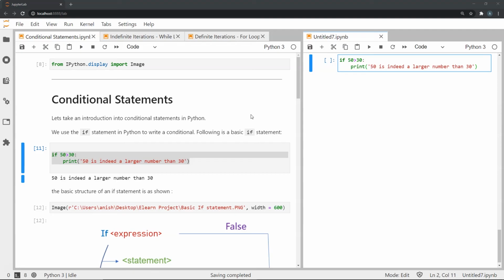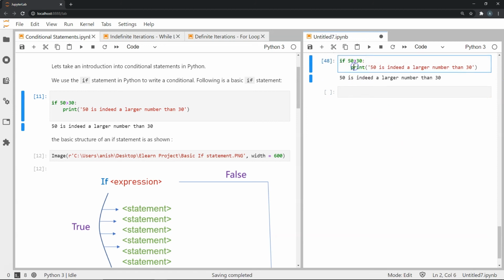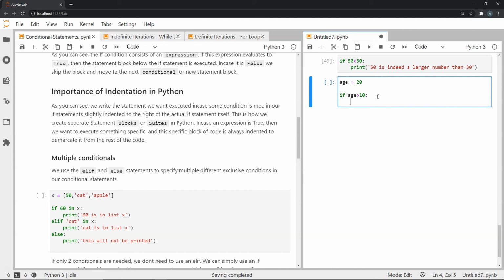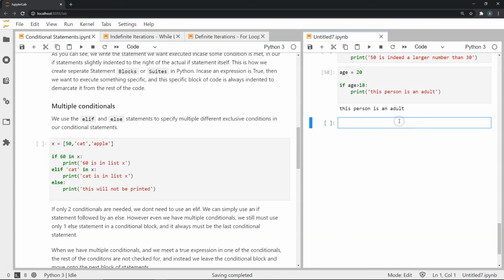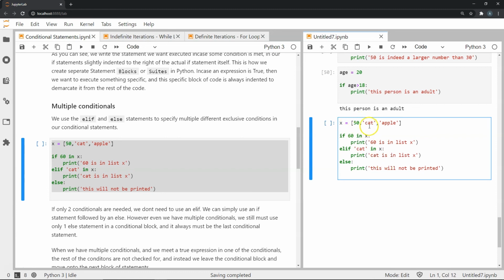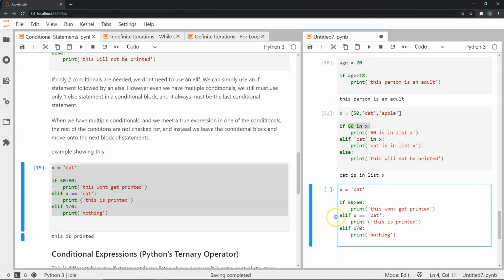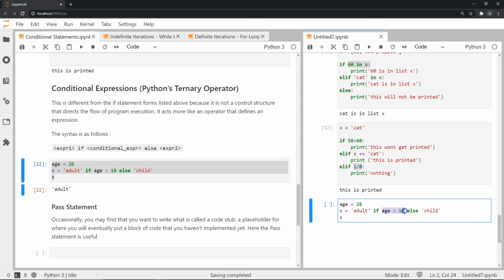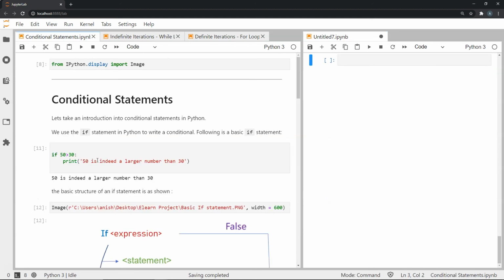Python Tutorial For Beginners | Conditional Statements In Python | Python Programming | SimpliCode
In this Simplilearn "Python Conditional Statements" video, we will discuss about the different types of conditional statements and their implementation in Python . Python makes it easier to perform operations according to a particular condition by using statements like if...else, and switch-case

1. Internalize the concepts & constructs of Python
2. Learn to create your own Python programs
3. Master Python Django & advanced web development in Python
4. Master PyGame & game development in Python
5. Create a flappy bird game clone

The Python training course is recommended for:
1. Any aspiring programmer can take up this bundle to master Python
2. Any aspiring web developer or game developer can take up this bundle to meet their training needs